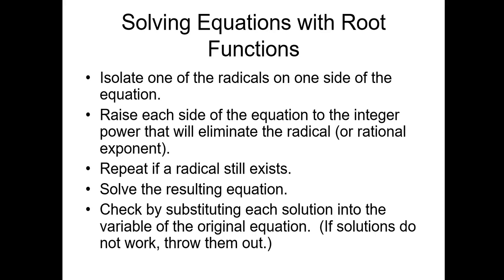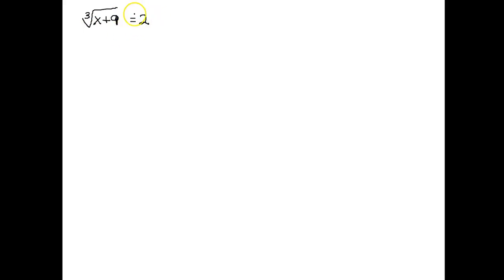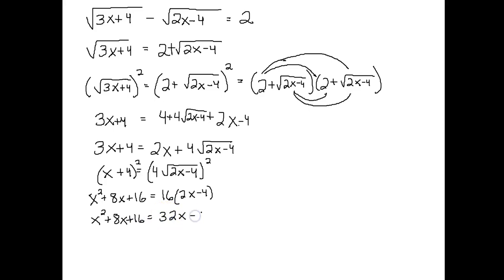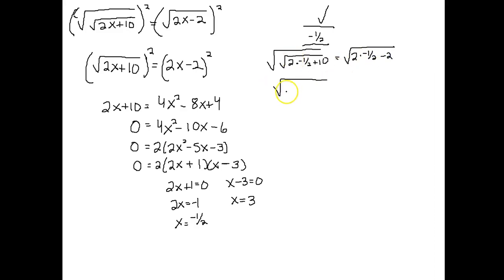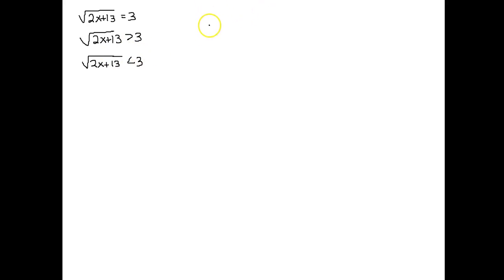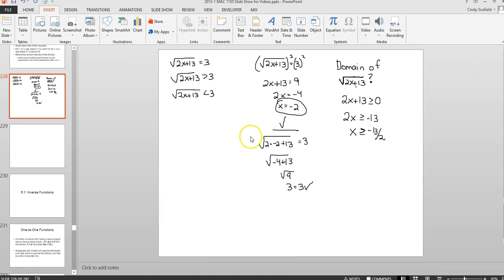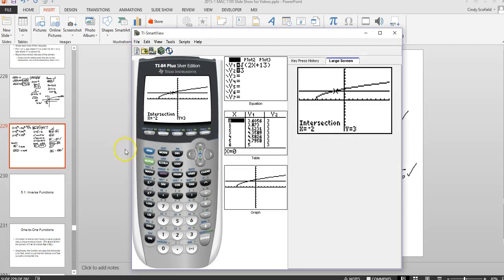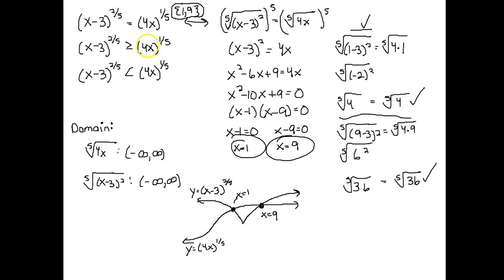4 5 Radical and Exponential Equations and Inequalities